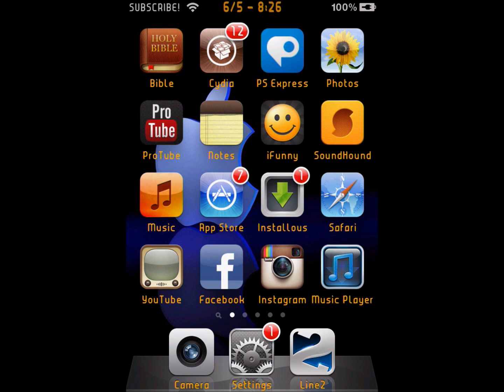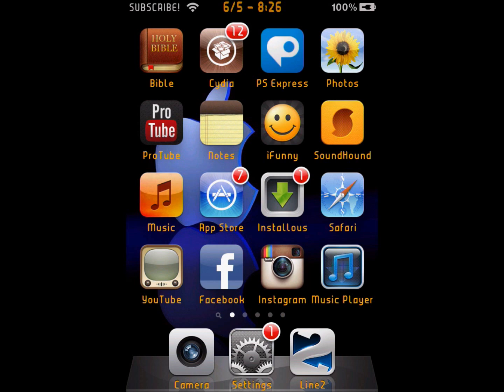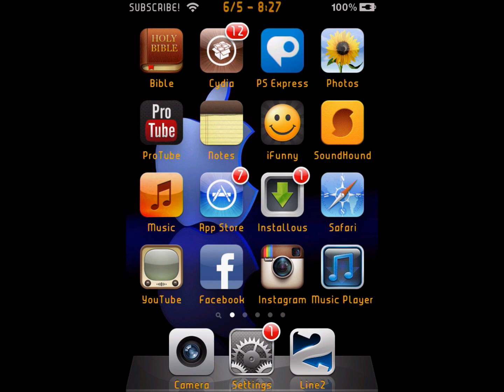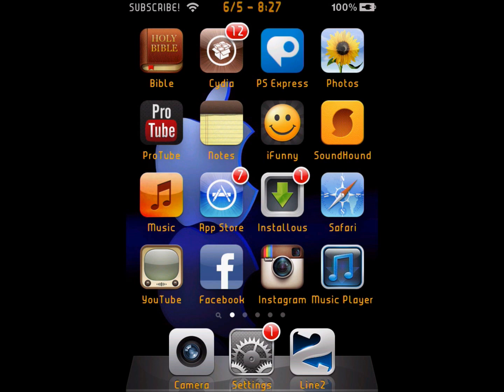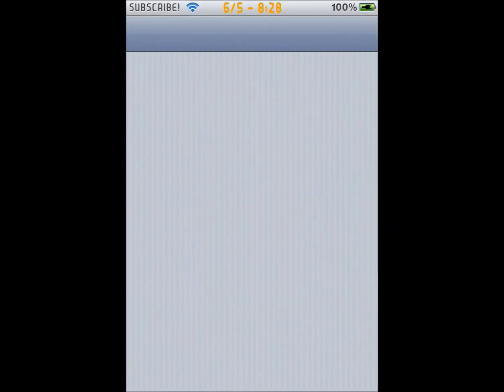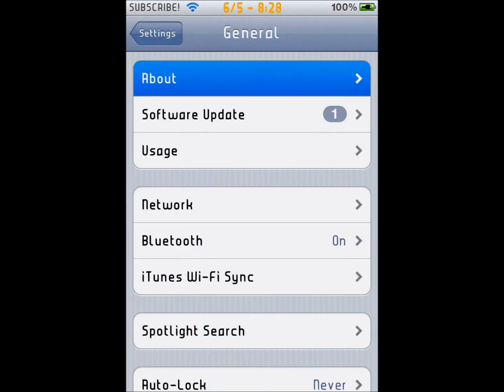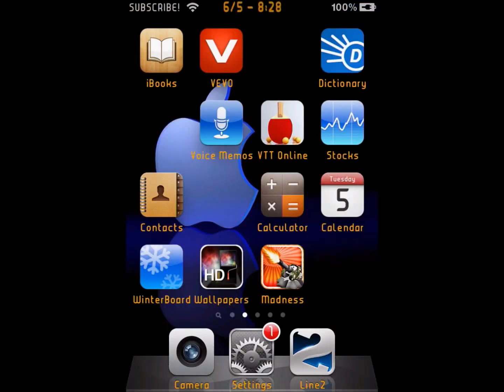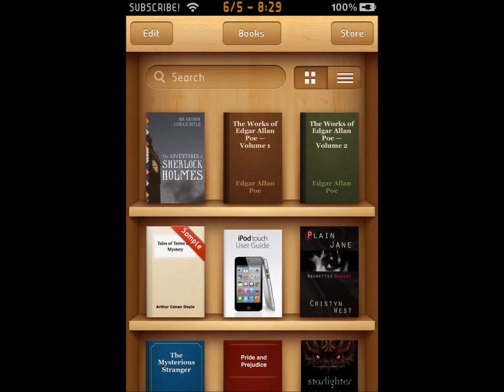How to Fix iBooks Configuration Error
Hey, I'm glad to be back! The source was "
I hope you enjoyed, and lets see how many likes we can get on this video!! Also, be sure to sub because I will be uploading many more videos over the course of this summer.